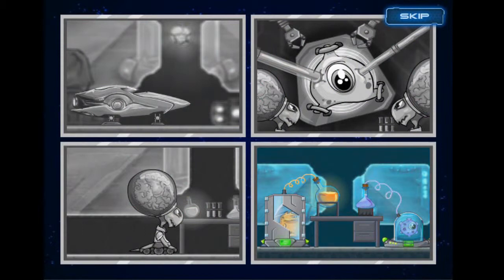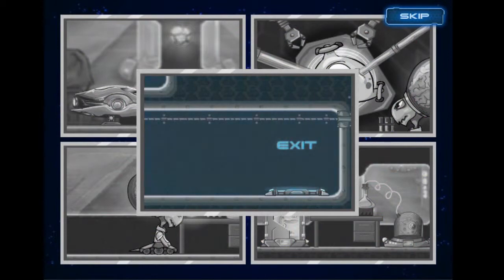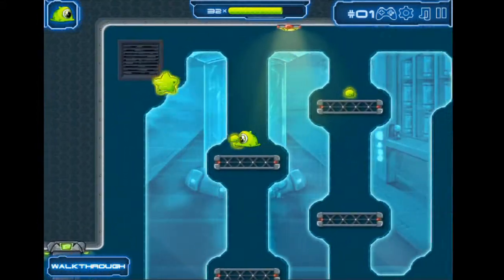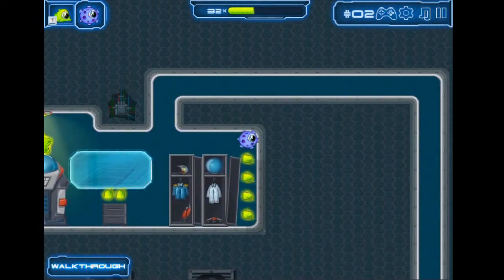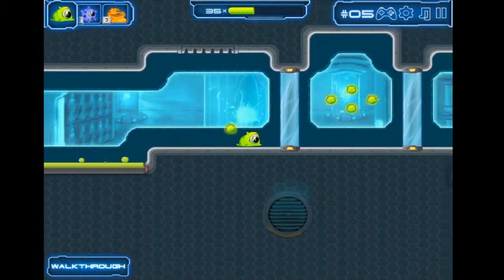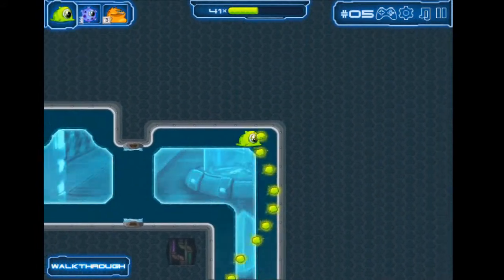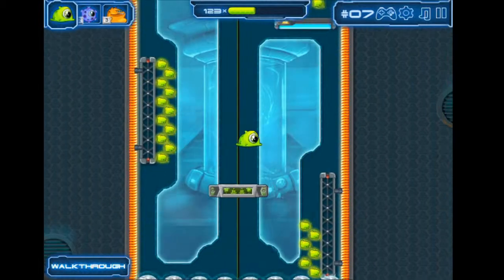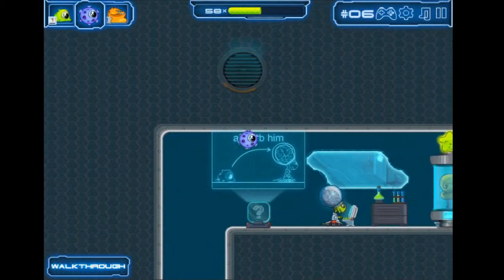Free Game Tip - Transmorpher 2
Change forms and shapes so you can escape the alien laboratory.